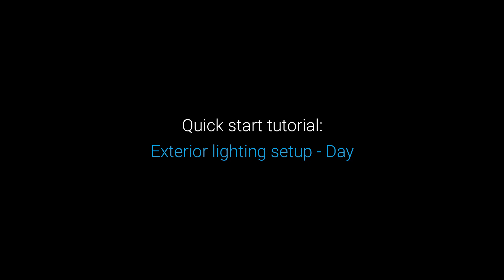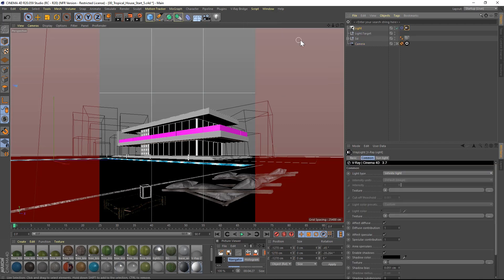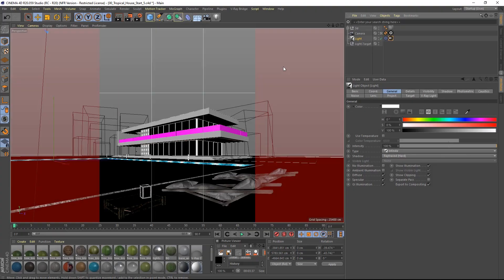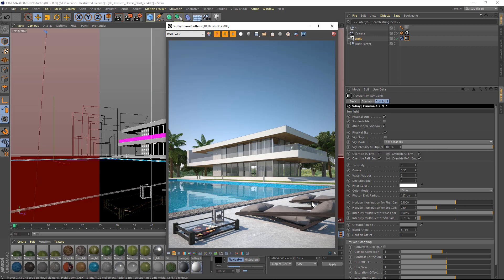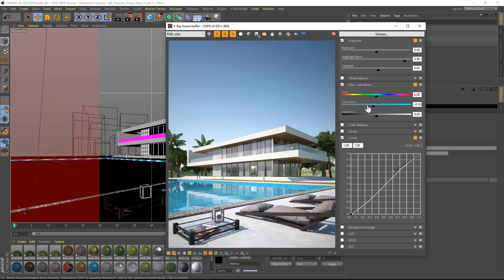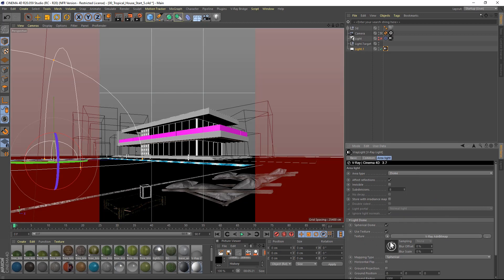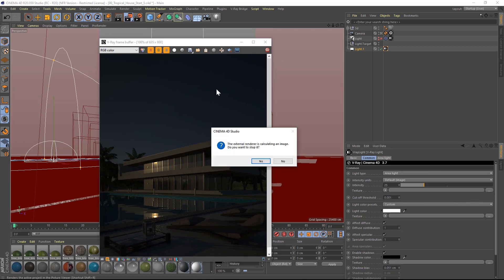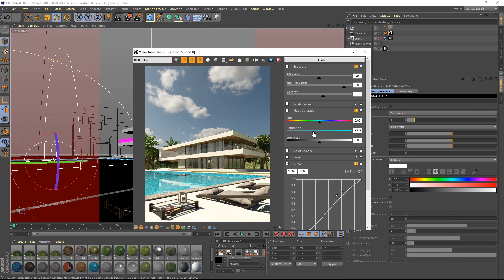V-Ray 3.7 for Cinema 4D – How to light an exterior day scene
This quick start tutorial walks you through lighting exteriors in V-Ray 3.7 for Cinema 4D. You’ll learn how to set up an exterior lighting for a daylight scenario, using V-Ray Sun and HDRI inside of a Dome Light.